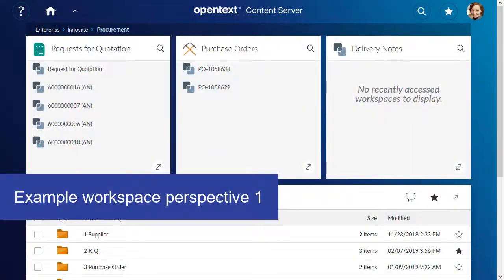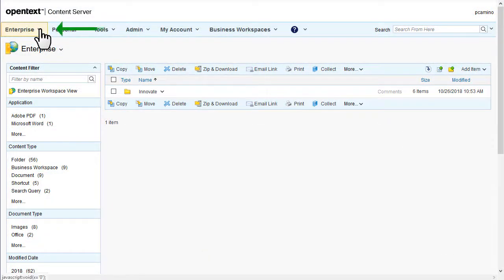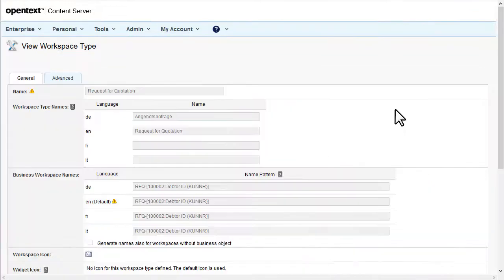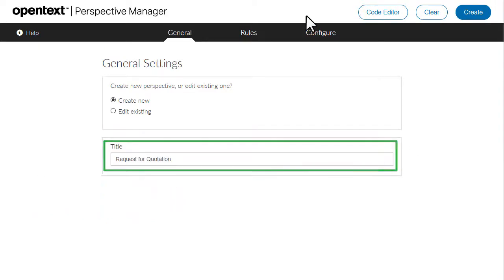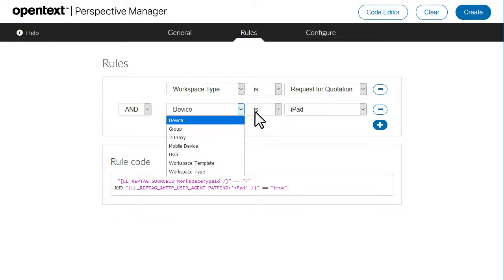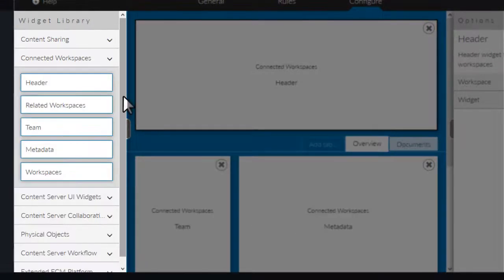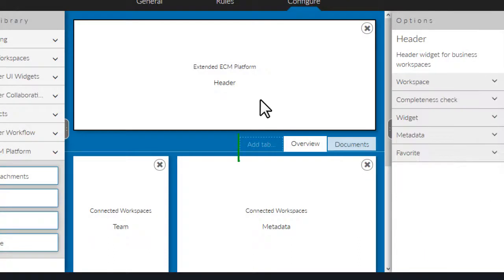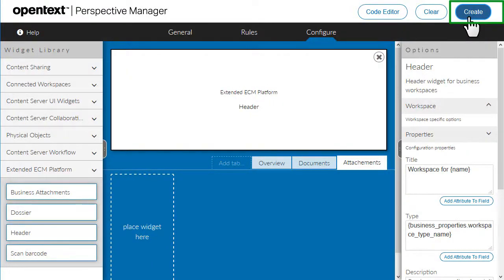How to create a perspective | OpenText Extended ECM Platform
Learn to configure how information is arranged for a workspace in OpenText™ Extended ECM. You will see how the perspective manager is used to individually design a business workspace.

This video was created using the default UI of Extended ECM Platform 16.2. What you see in this video might not reflect what you see in your version or customized interface.